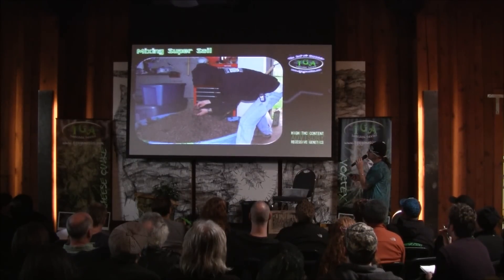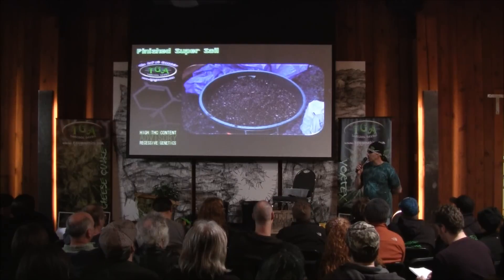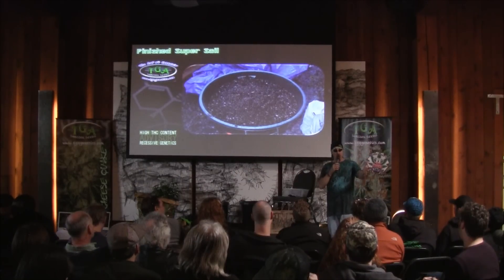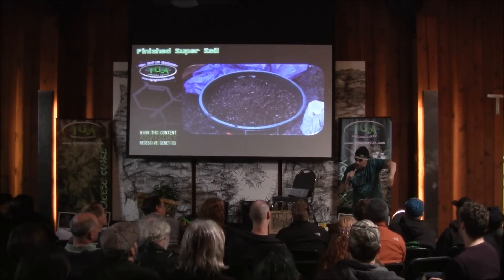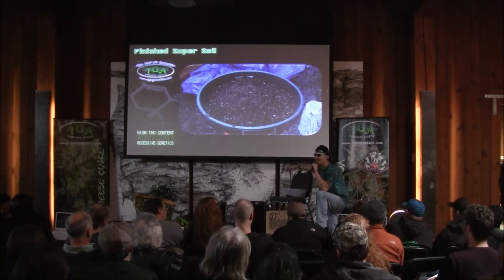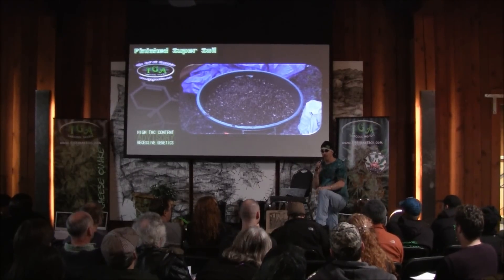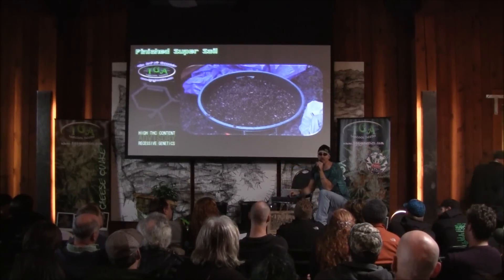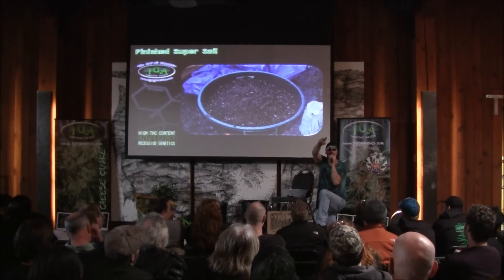School of Dank Day 2 Clip 2 Super Soil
Part 2 Morning session
I am sorry to report that we forgot the vid cord on Saturday and we did not get the entire afternoon portion. I also went way to long on this soil portion but hopefully it will reduce the number of soil questions we get each day at TGA.